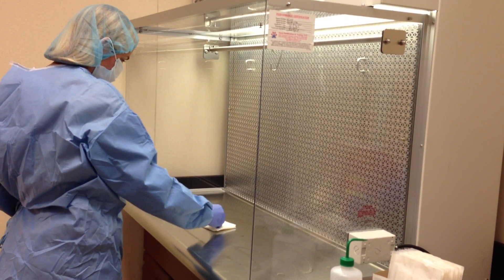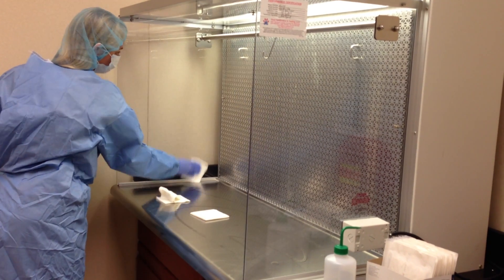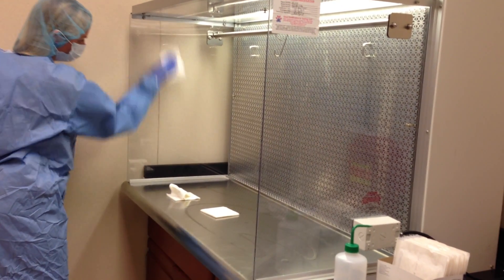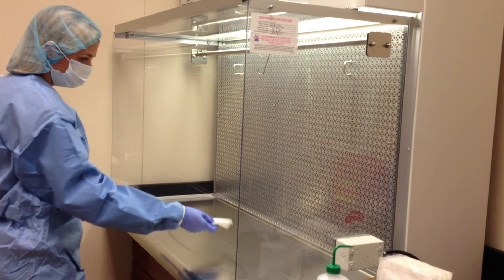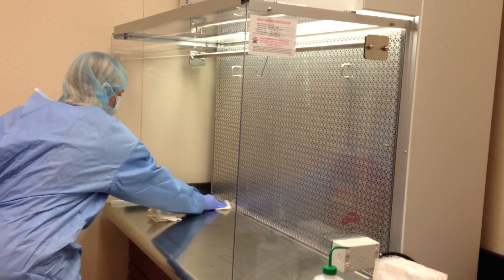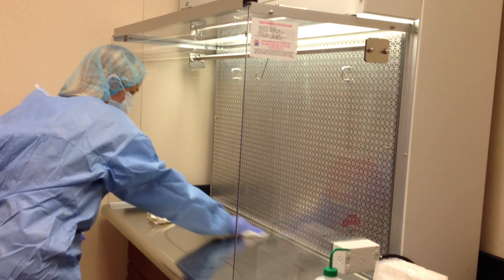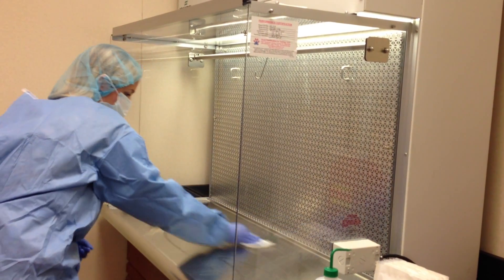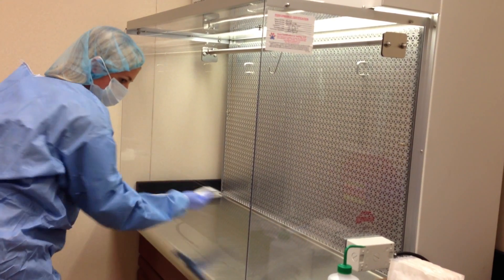Hood Cleaning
Tutorial for cleaning the laminar flow hood for USP Chapter 797 Evaluation Lab.